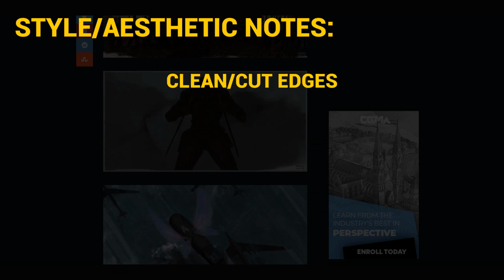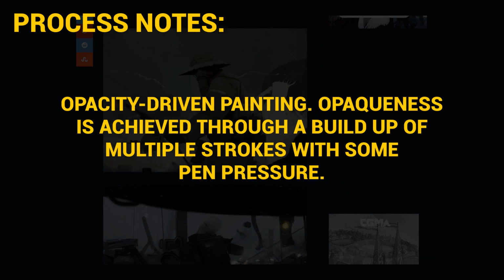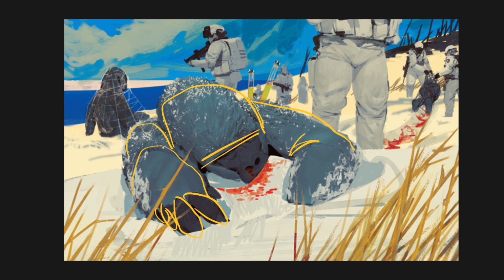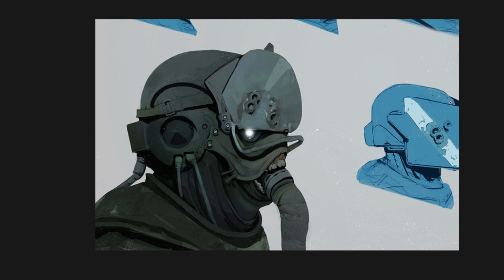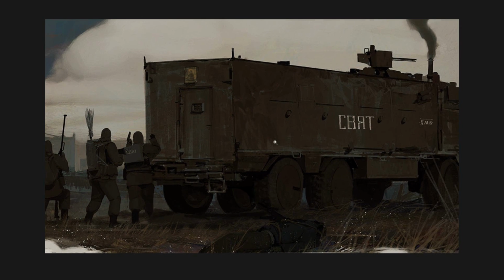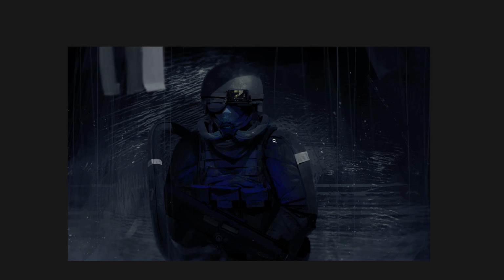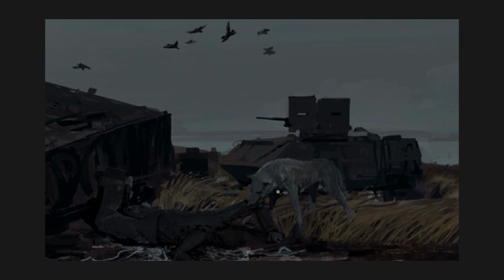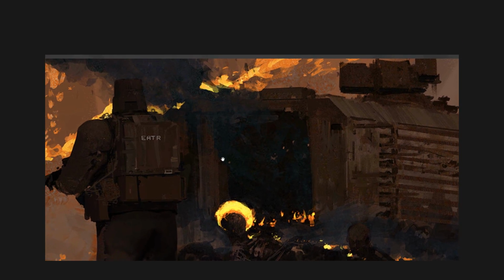Mikhail Borulko | Art Review